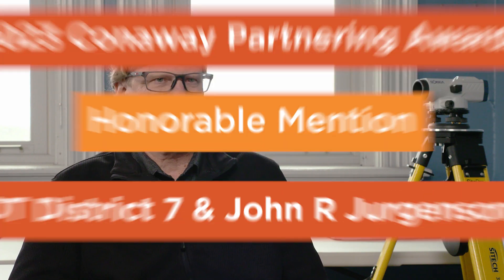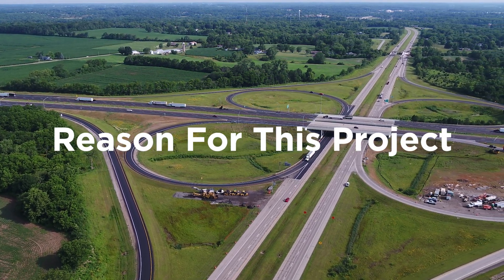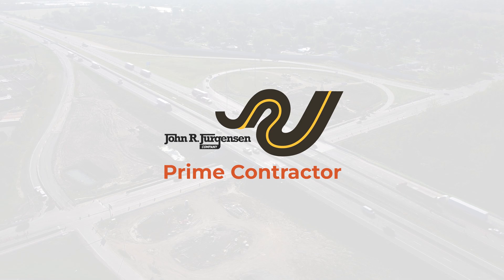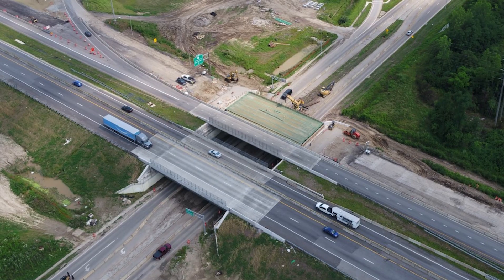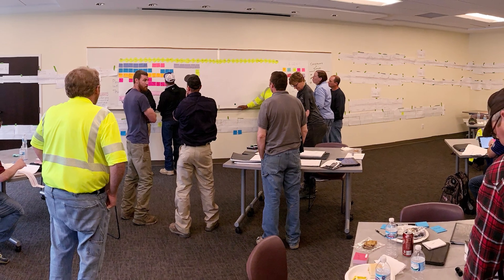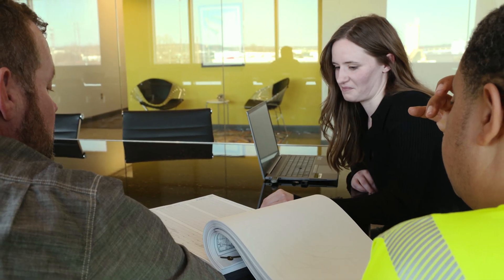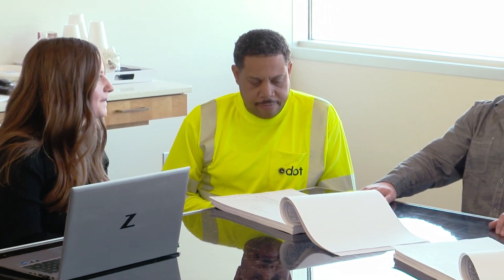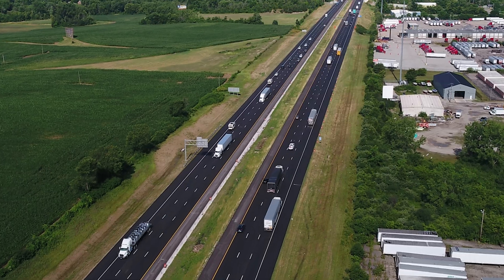Constructing a New Lane on I-70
The team from ODOT D7 and John R. Jurgensen discuss adding a new lane to I-70 in Sidney, Ohio.
2023 Conaway Partnering Awards - Category 3 Honorable Mention